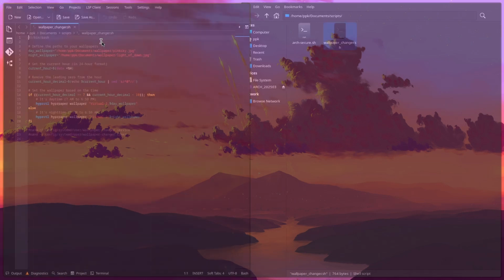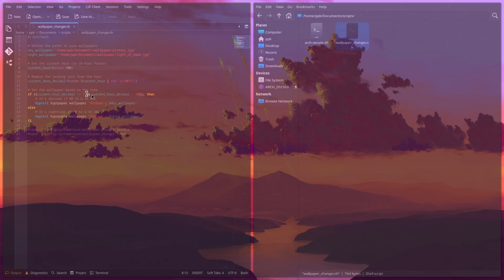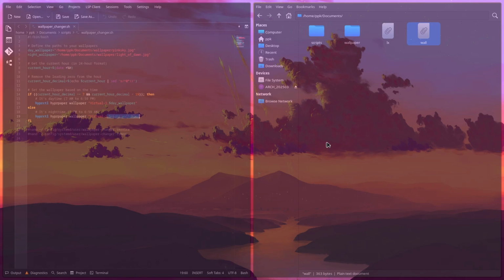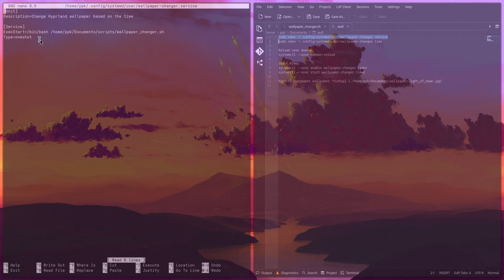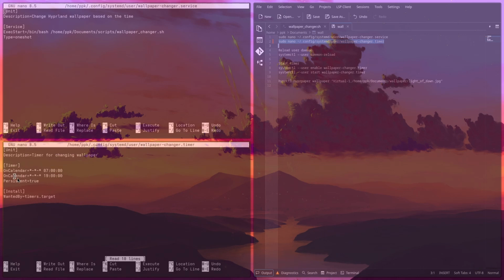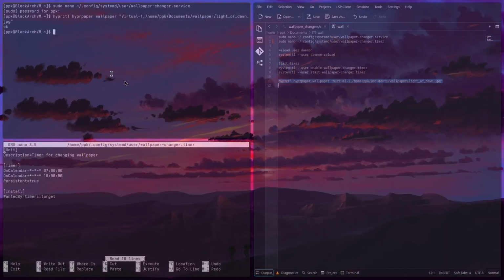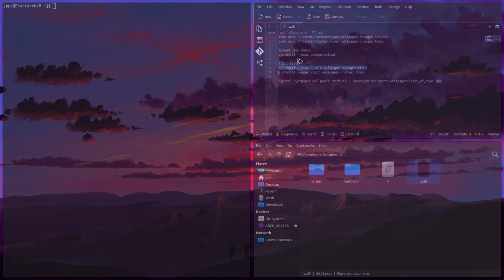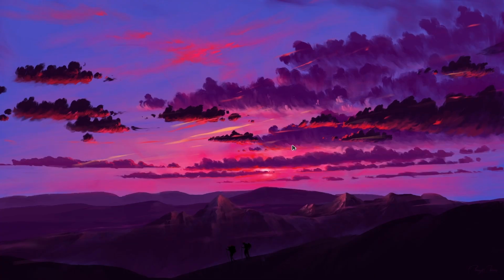Automate Your Hyprland Wallpaper by Time of Day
I created a script to change the wallpaper from day to night at a specific time